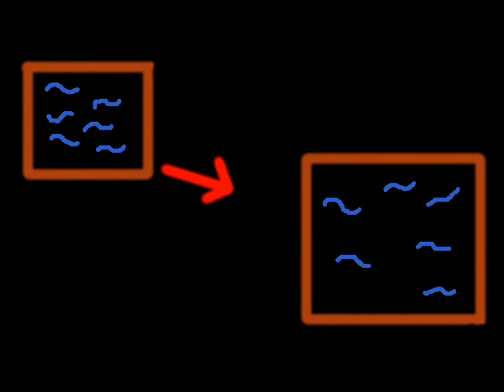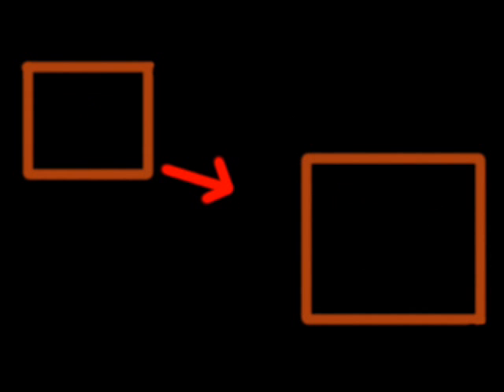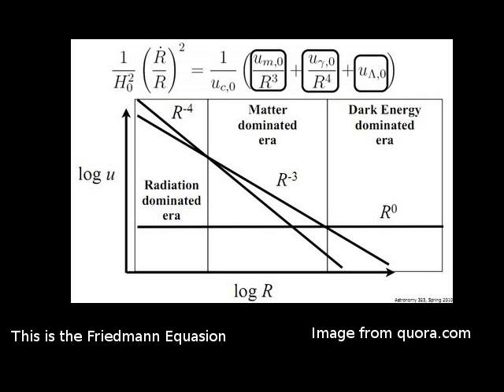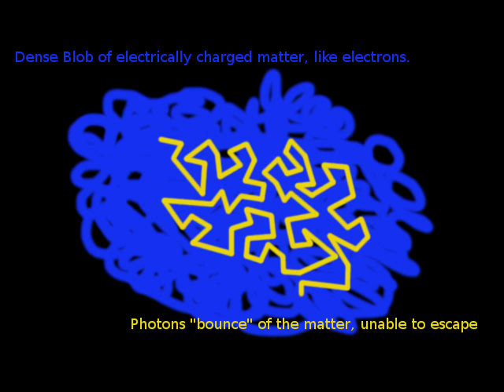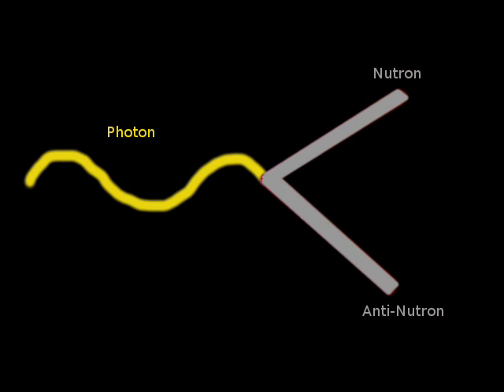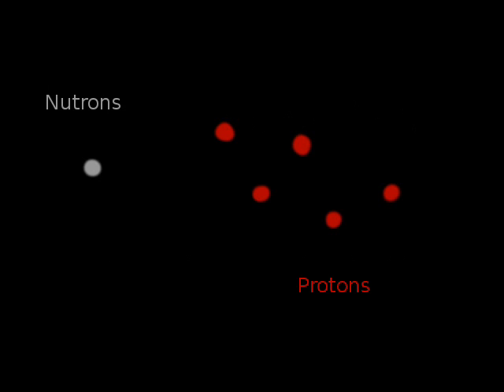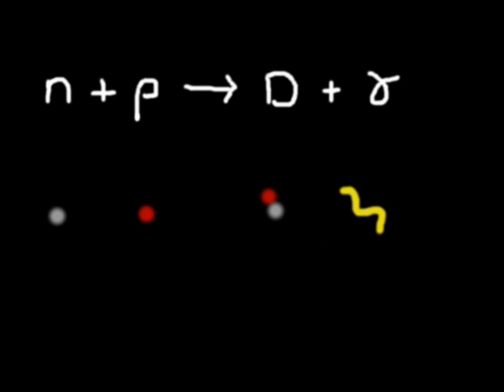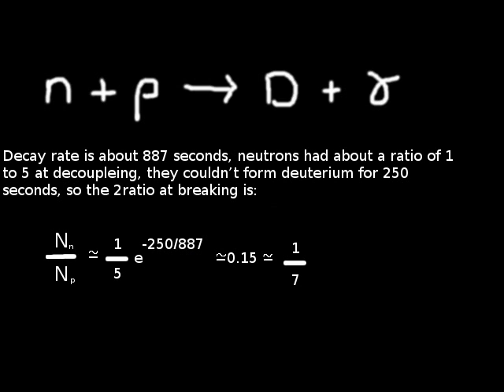Nucleosynthesis and Where Everything Came From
Ever wondered why everything came from? Why it is the way it is and how do we know? A brief explanation of where matter, the building blocks for everything, came from. Using physics and science see how, why and what we know!

Skimping on the maths, but telling you the main ideas with a few half truths so as to not be an hour long and above even my head. I hope you enjoy!